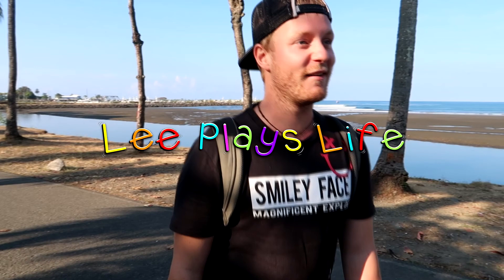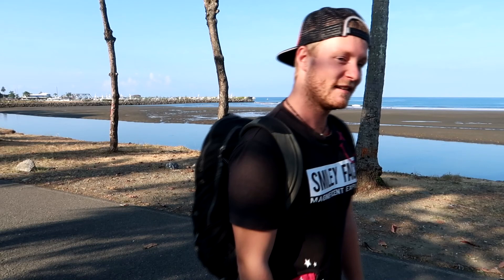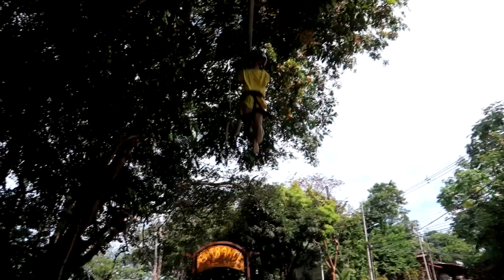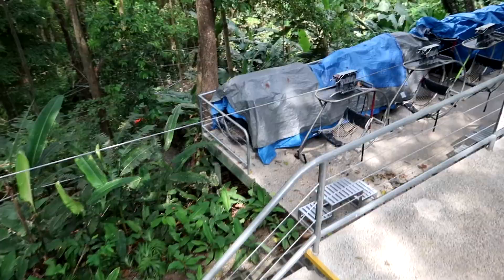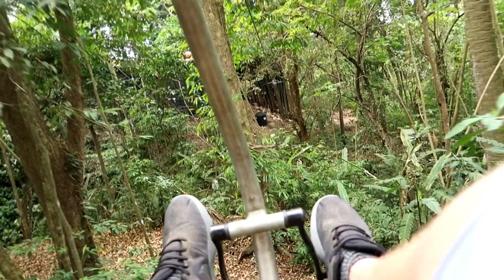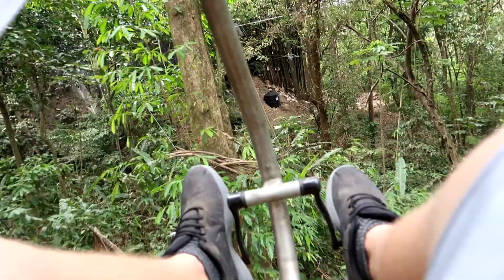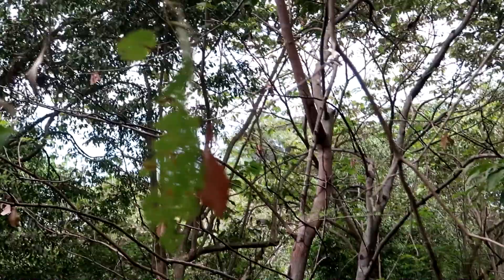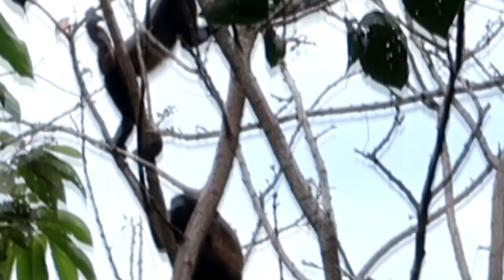What To Do In Manuel Antonio | Canopy Bike Through Costa Rican Jungle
This canopy tour is not your usual canopy tour, it starts with you getting in a one person electric motorbike thing and setting off by revving the throttle of the little bike. You have full control of the bike while on the zipline, and you ride yourself around the 500m jungle canopy.

Travel pictures with my girlfriend/camerawoman Aska!

Camera G7X mark 2
Tripod Hama traveller

10 years of traveling has been eye opening to say the least.